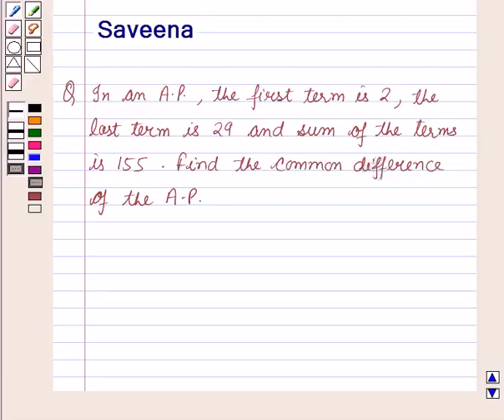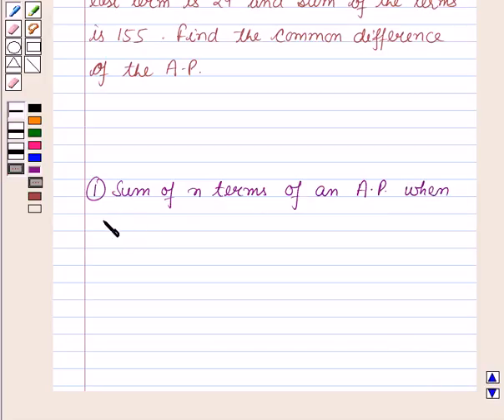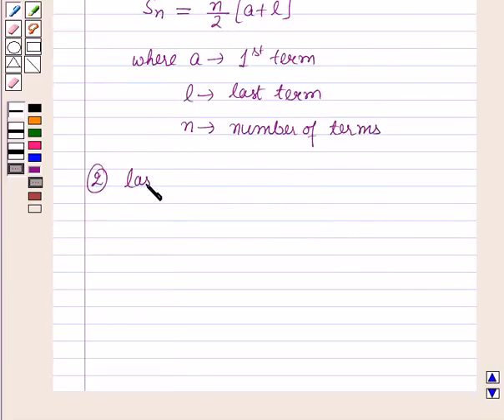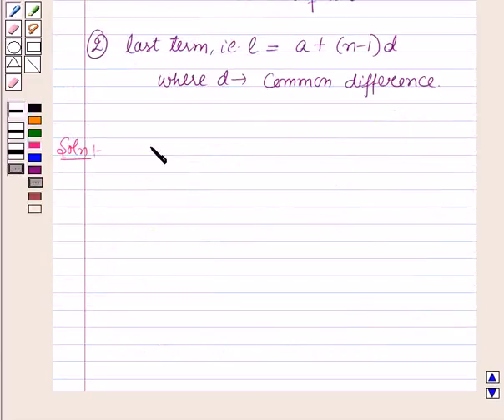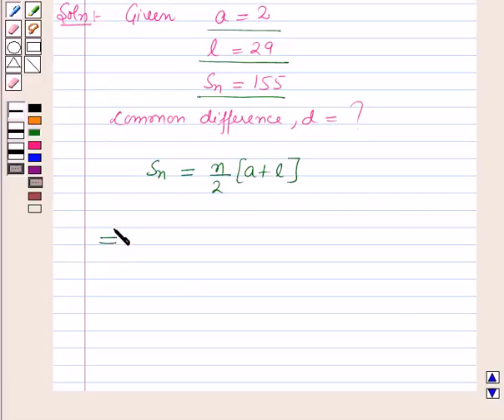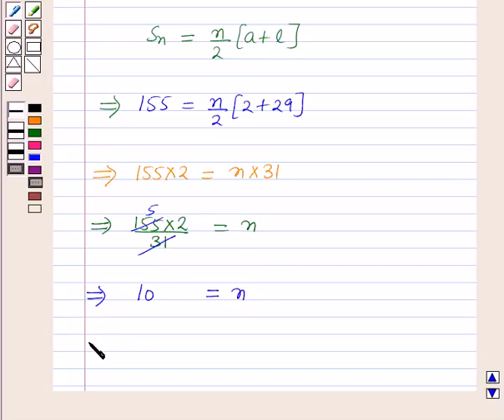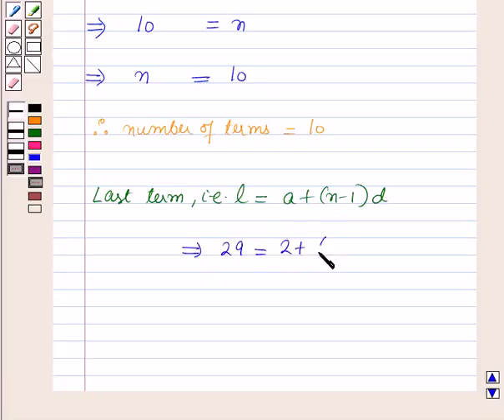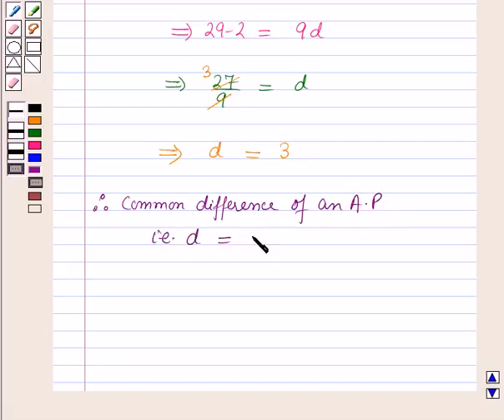Maths X CBSE SETI 11 NEW